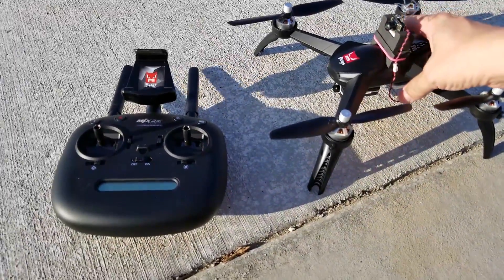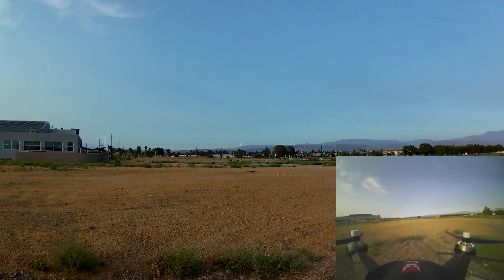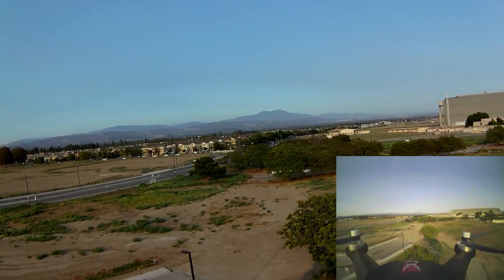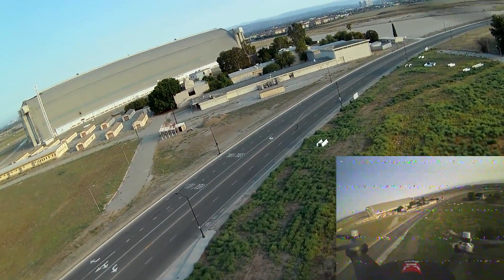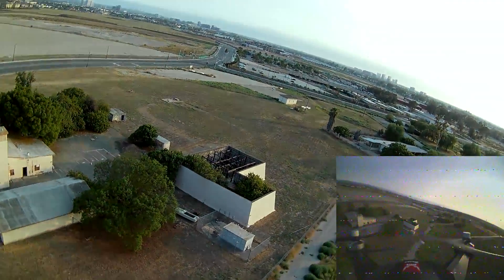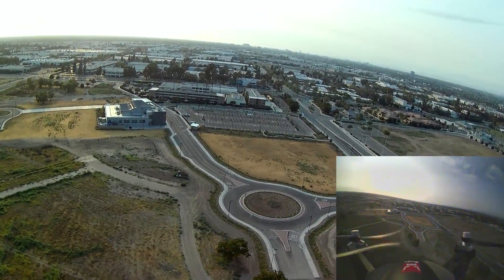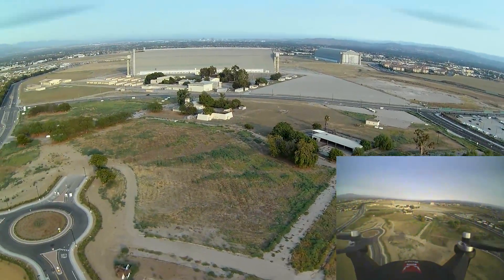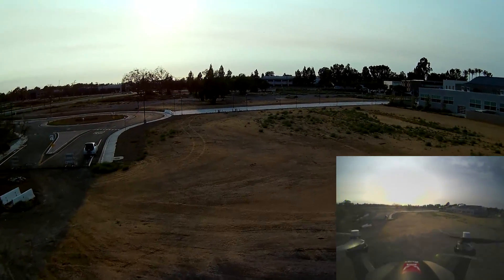Hacking a Cheap GPS Drone (Bugs B5W) 😀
My Bugs B5W had a faulty camera gimbal.  The GPS and everything else was working OK so I hacked it with 5.8ghz FPV... I can fly even further now on just FPV alone...

✔️Bugs B5W GPS Drone
✔️Micro AIO camera/vtx
✔️Mobius Mini 1080p Camera

Bitcoin - 12Y5vysDMvgqX4Z7h7iRTsgwWoCNwv9MPs
Ethereum - 0xD8f3758678F3d93539F804e36811f0A04B0D047F
Litecoin - LcyGPS2f3NZxWU6BRkCJ5qdk1zV6jUCtn8